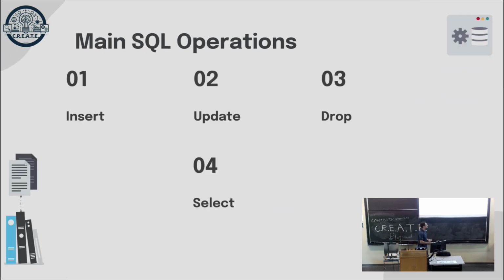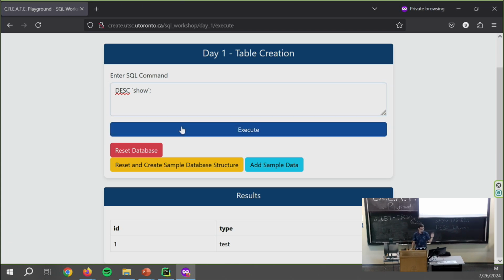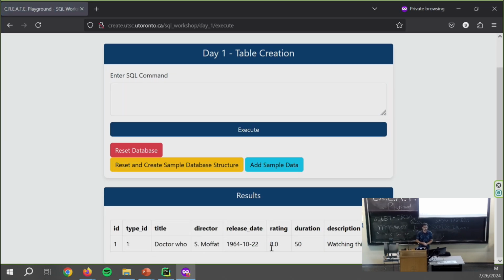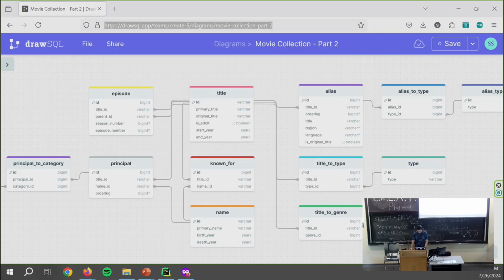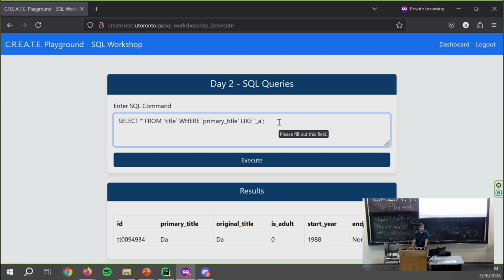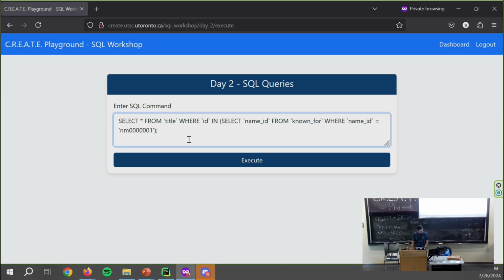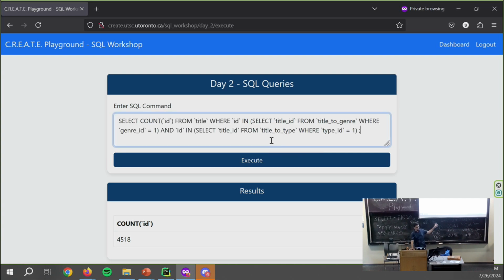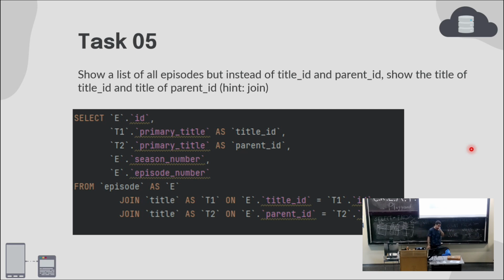SQL Workshop Part 2 July 26 | C.R.E.A.T.E. UofT